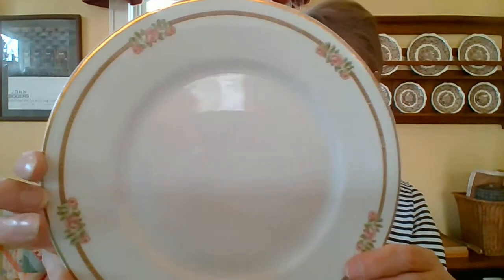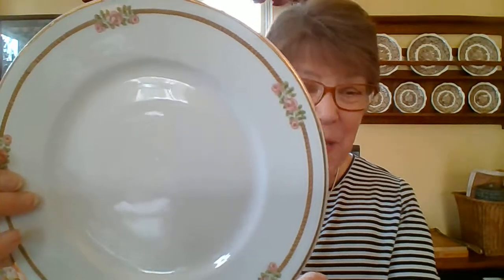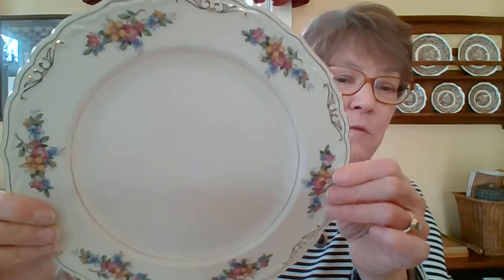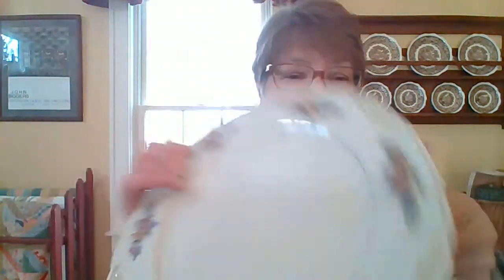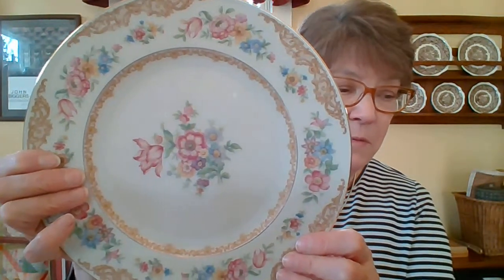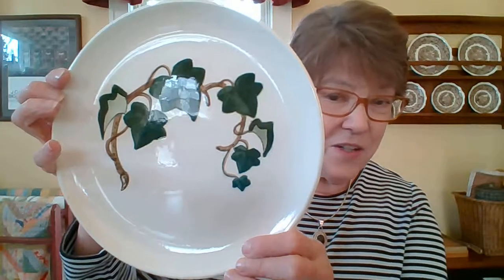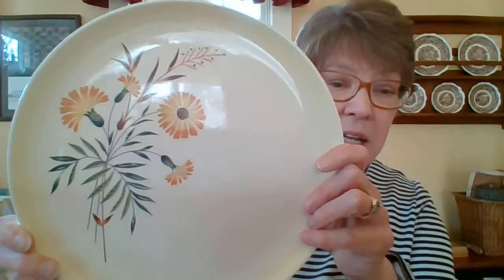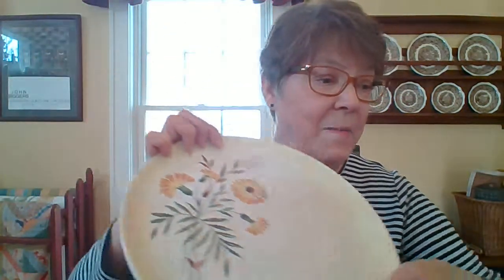Friday Finds April 19, 2019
Nothing says welcome like a beautifully set table and all the more so when you use pretty vintage china. Whether you lean in the direction of delicate and flowery patterns or are more a fan of the simple look of mid-century china and pottery, using "real" dishes makes your guests feel special.